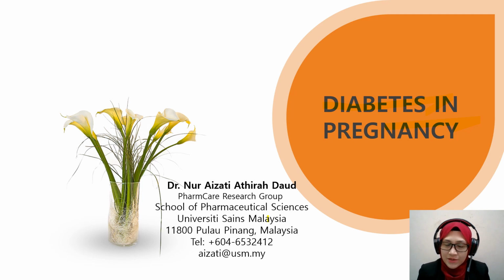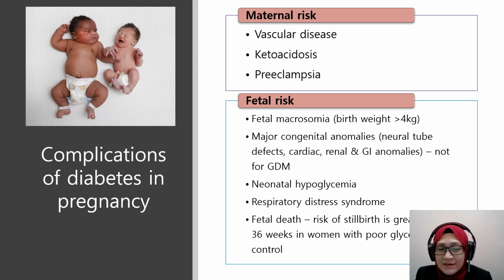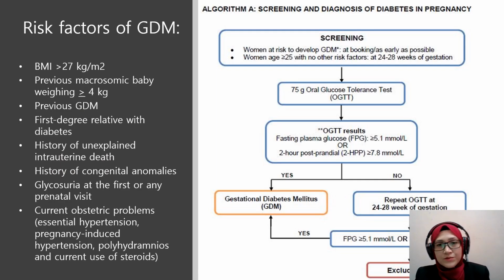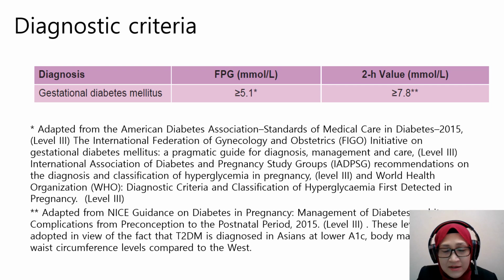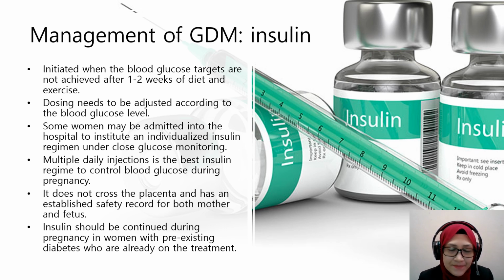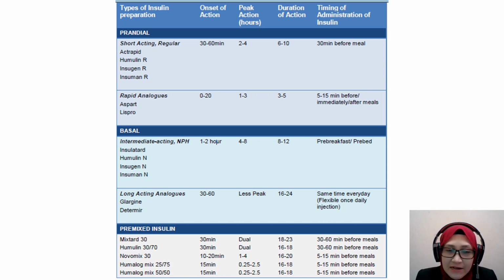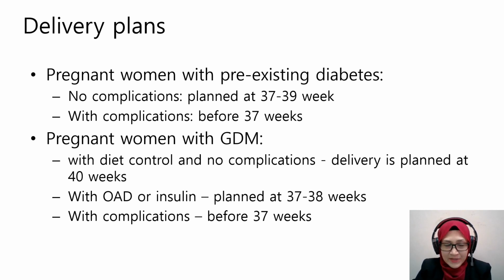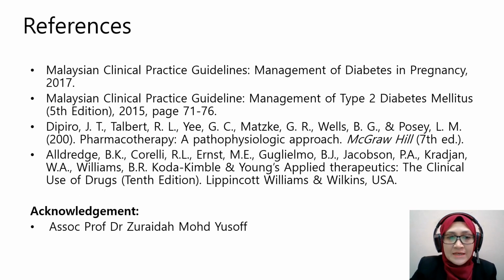Obstetrics pharmacy: Diabetes in pregnancy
This is an overview on the topic 'Diabetes in pregnancy'. Further reading is recommended.
-Dr. Zetty
School of Pharmaceutical Sciences, USM